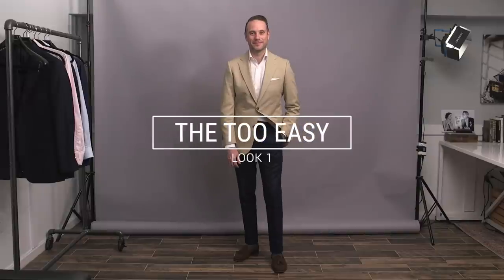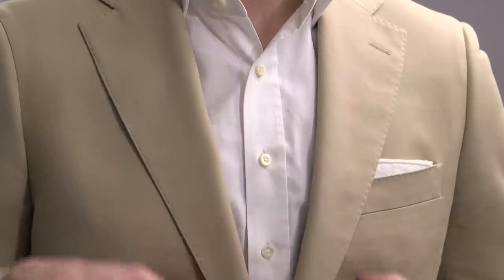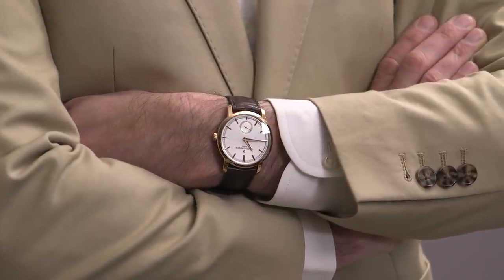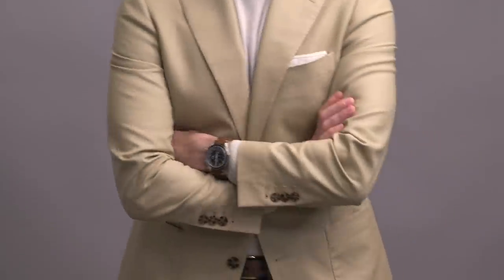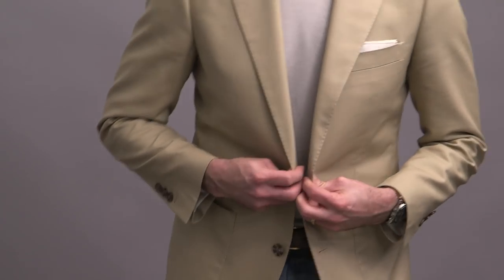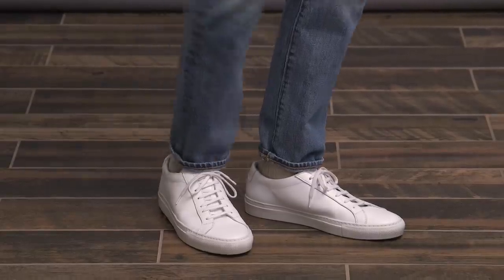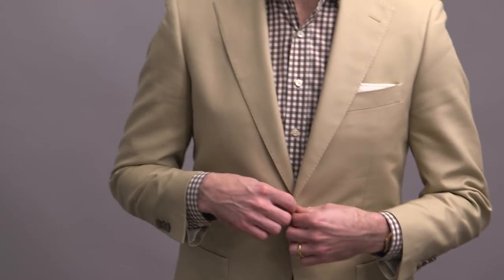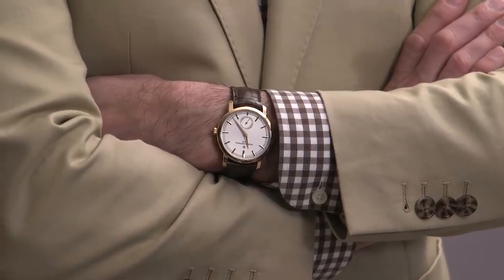3 SIMPLE Khaki Blazer Combinations | Spring Outfits for Men 2021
Back today with a simple spring lookbook featuring the versatile and sporty khaki cotton blazer. Enjoy!